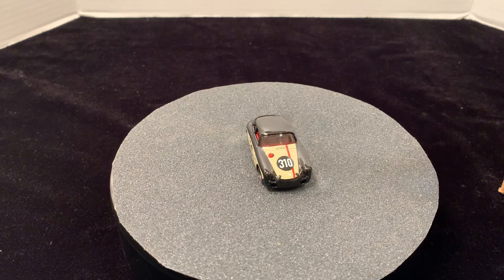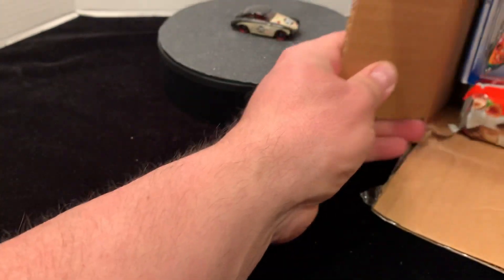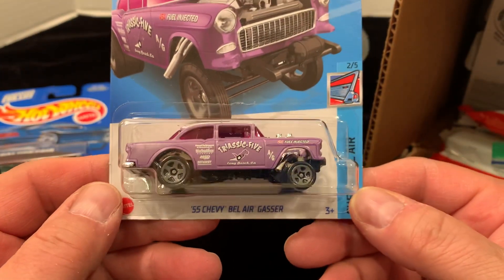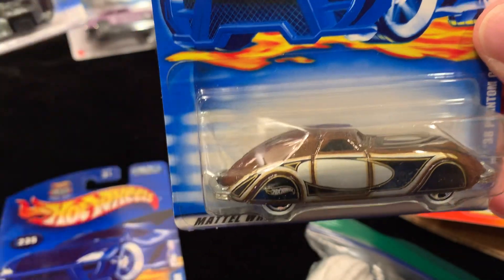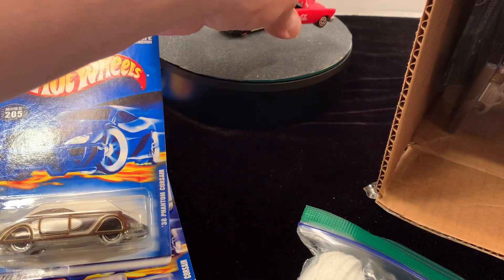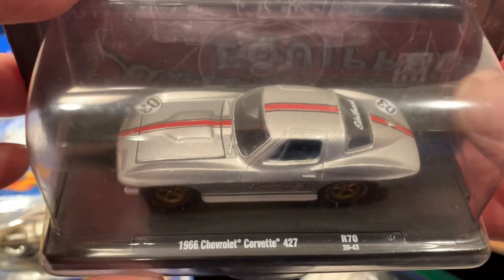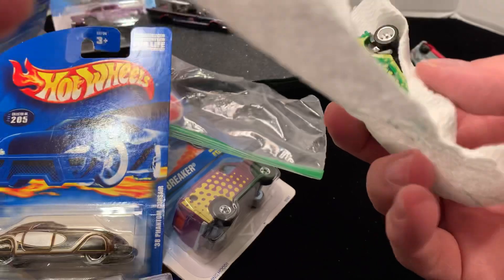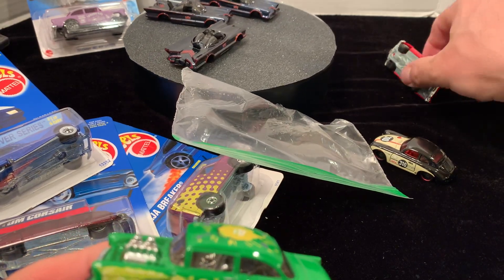Hot Wheels. Mail Call . Mario & Darwin , Great Fans .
Hot Wheels. Mail Call from Mario and Darwin , Great Fans of mine .
Leave you question and comments below, I will get back to you.